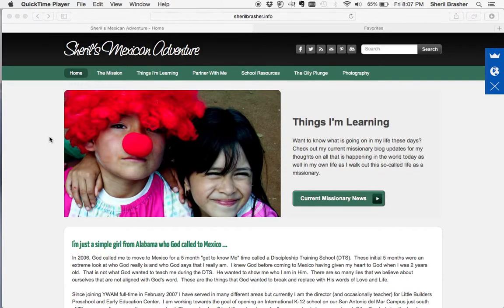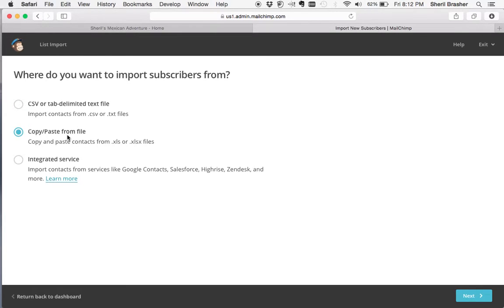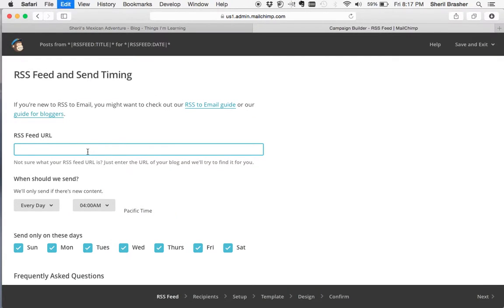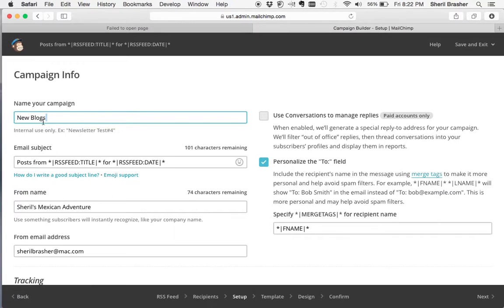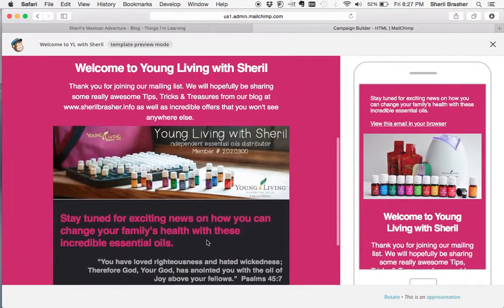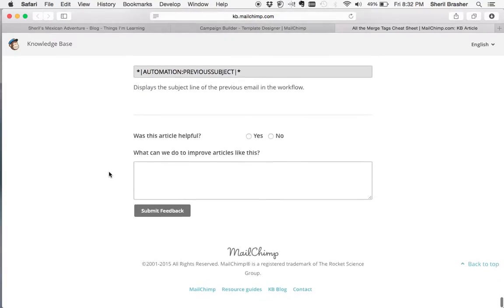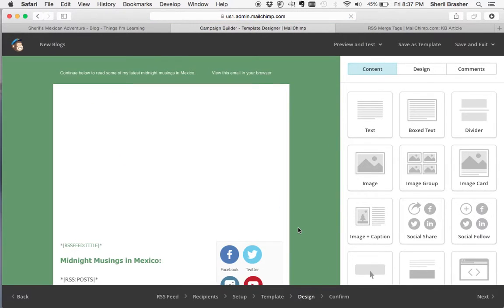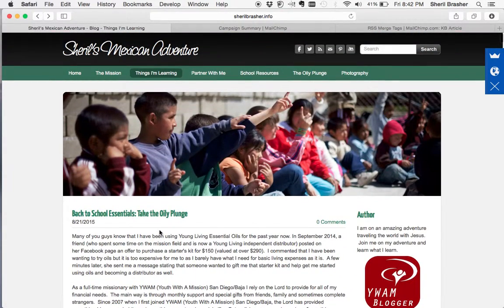RSS Feed Mailchimp Tutorial